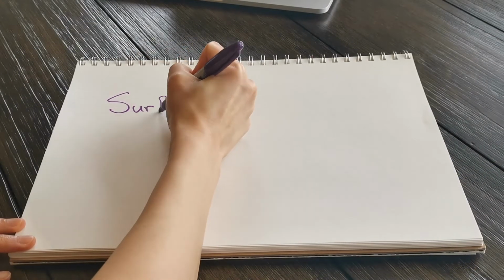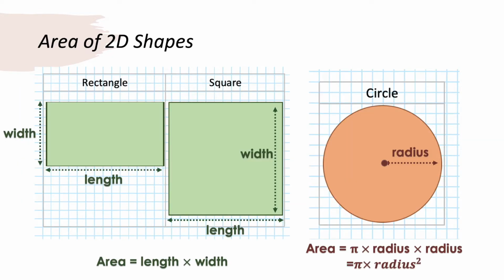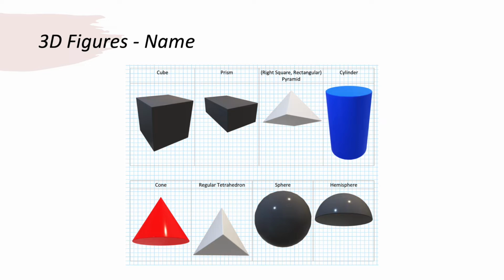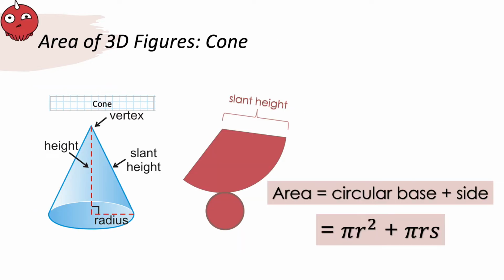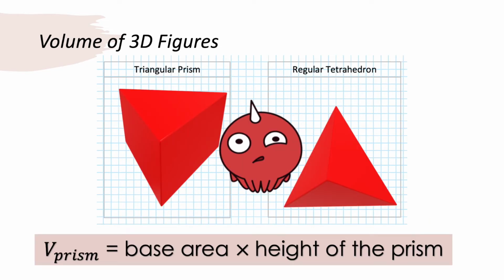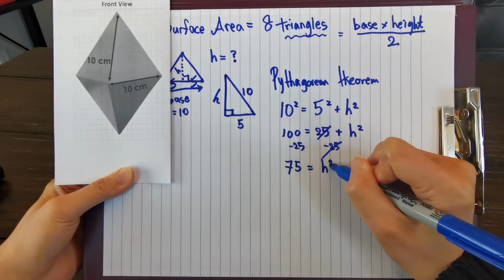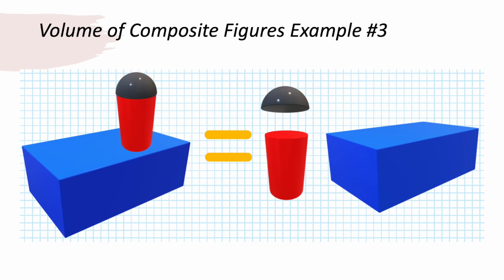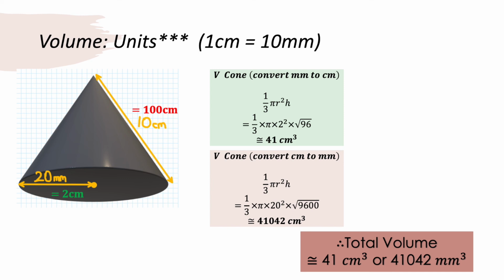3D Surface Area Volume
The lesson is mainly based on Alberta Curriculum Math9 and 10C.

Time//Description
00:33 Our Goal (3 questions and their answers)
02:03 The Basics (2D shapes, Pythagorean theorem, Area of 3D figures)
11:06 Volume of 3D Figures
13:26 3D Composite Figures
19:55 Our Goal (3 questions and their solutions)